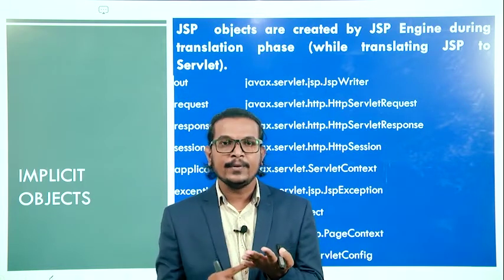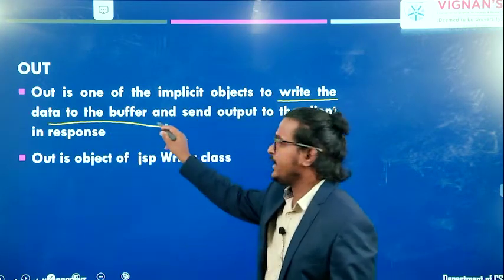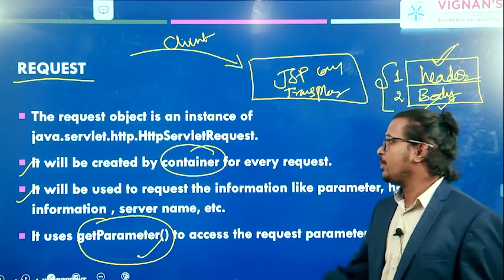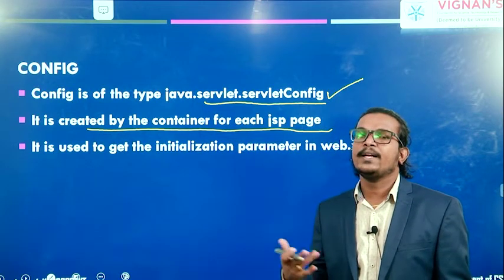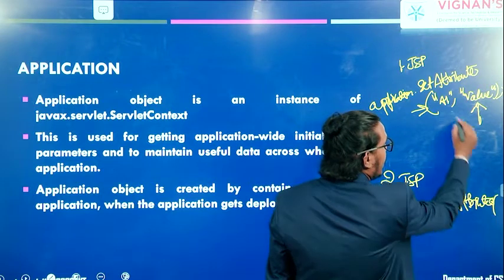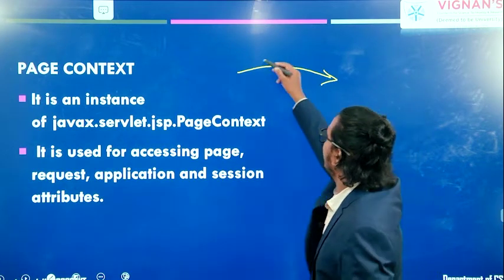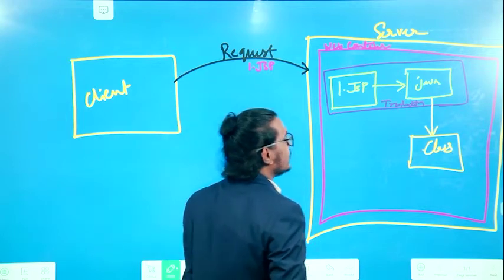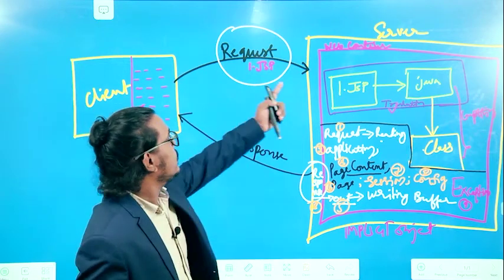Web_Technologies_Unit4_3